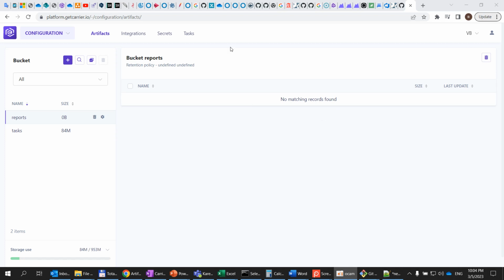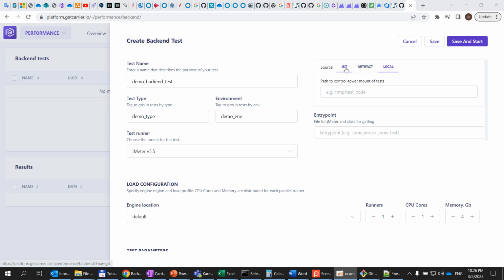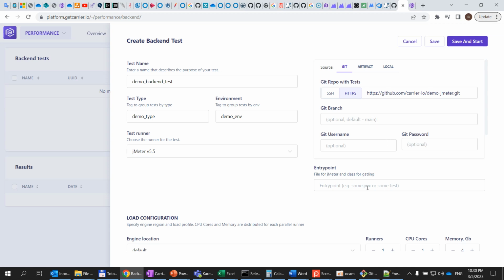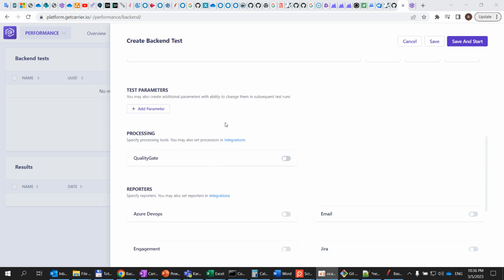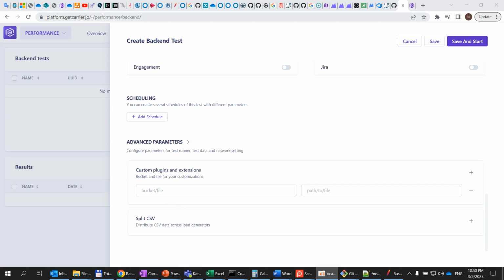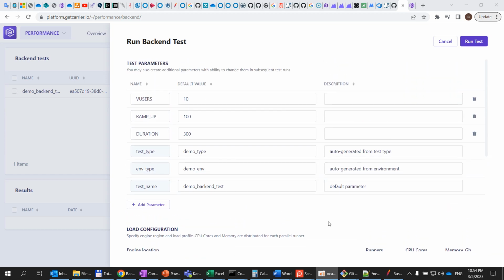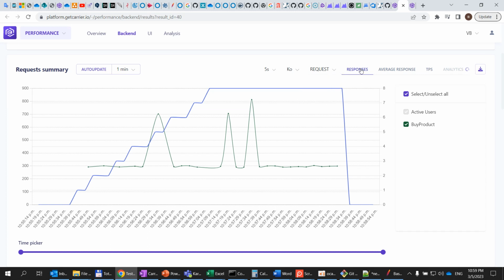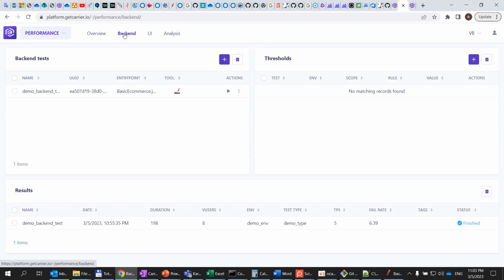1 How to create and run backend test in Carrier